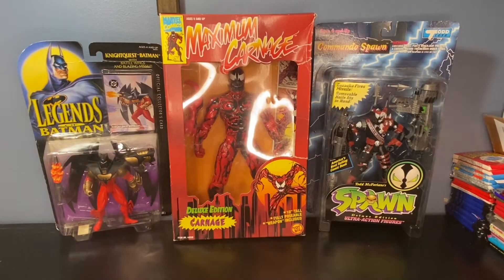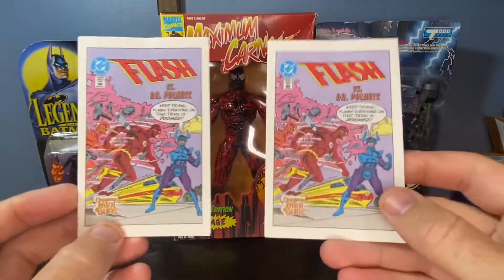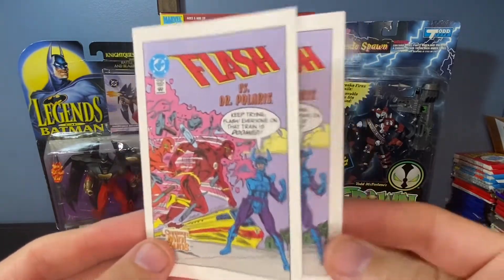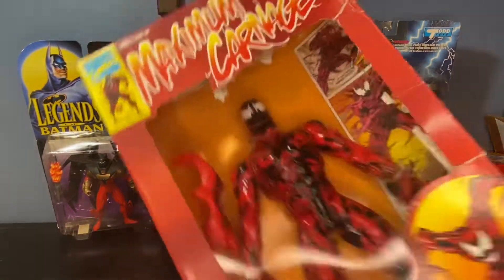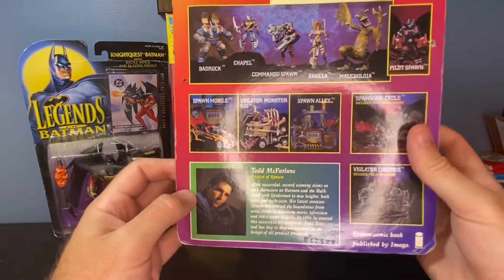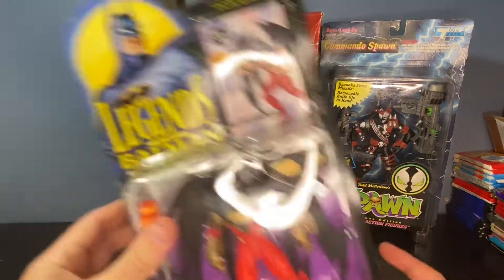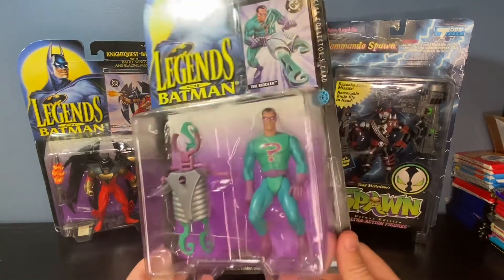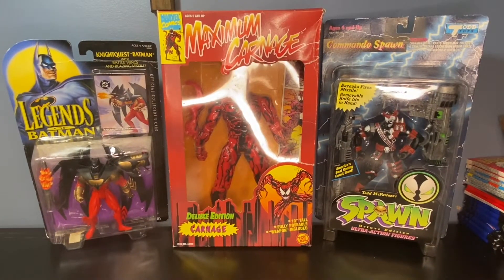1990’s action figure/carded figure haul from a storage unit (Batman, Spawn, Carnage)